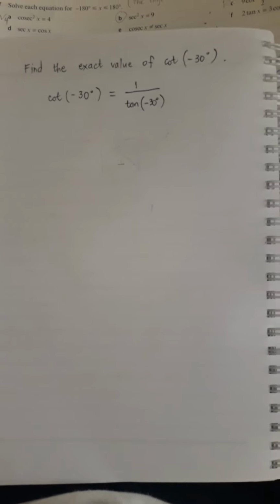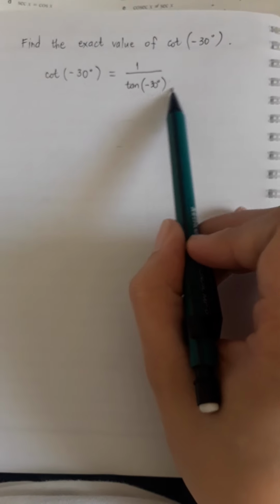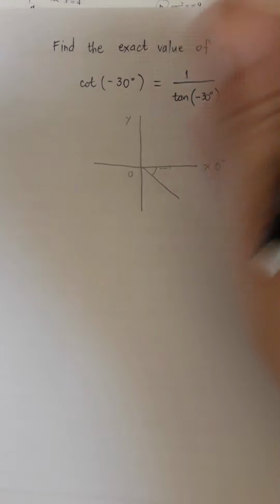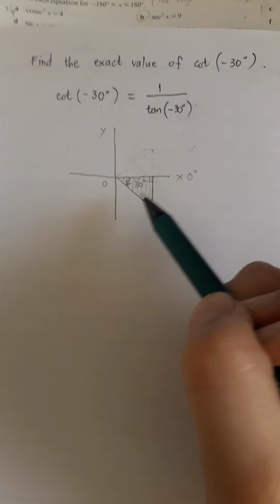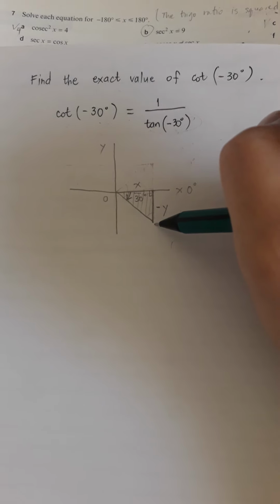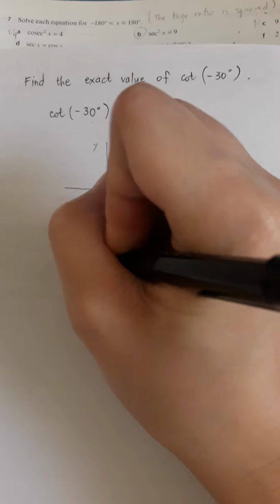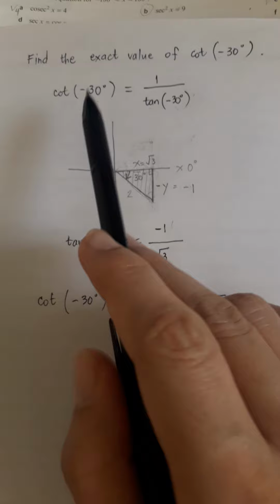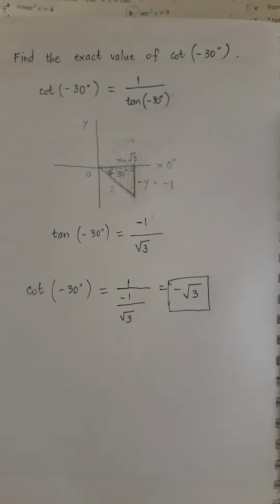Chap 3 Video Tutorial 1 Day 1